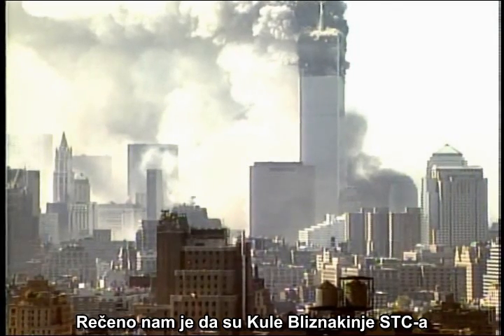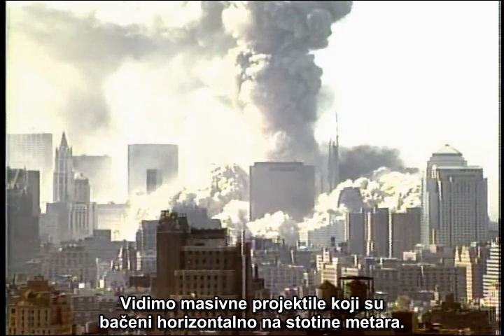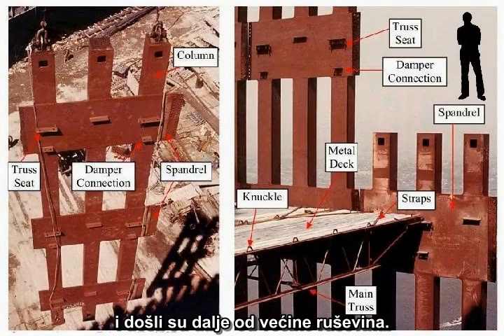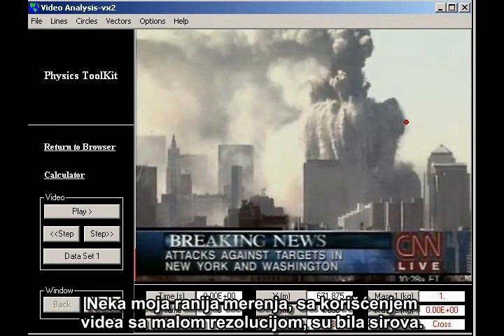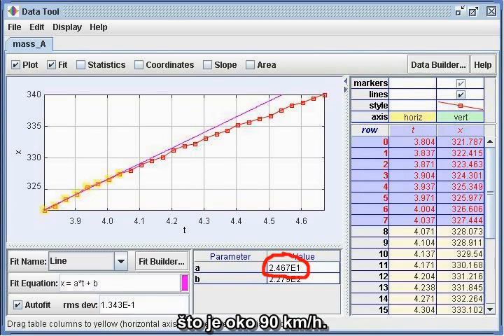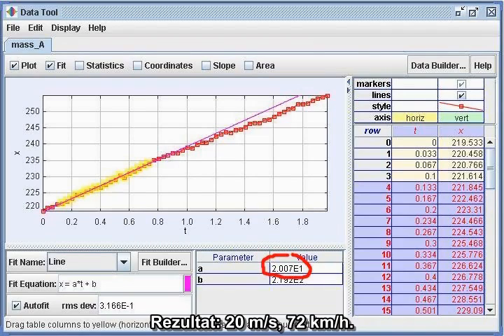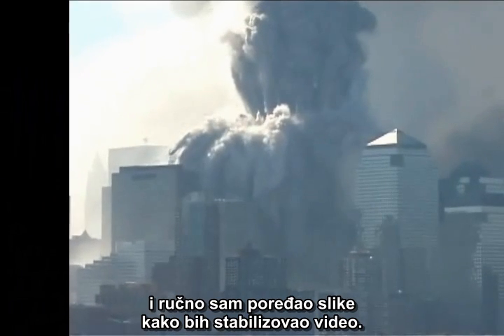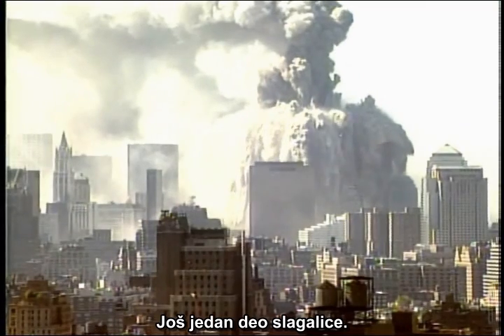David Chandler - Masivni projektili sa velikom brzinom - Srpski titlovi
Ponovo sam pregledao i proširio moja ranija merenja brzih masivnih projektila iz STC-a 11. septembra. Izmereni rezultati 3 projektila su: 90 km/h, 72 km/h i 125 km/h. Ne tvrdim da je ovo konačni dokaz o eksplozivnom rušenju, ali je deo slagalice i više se uklapa sa eksplozivnim rušenjem nego sa jednostavnim gravitacionim rušenjem. (Tehnički, ako gledate brojeve iz ova tri merenja, treće merenje je dobijeno iz zumiranog videa, u odnosu na frejmove. Ovde prikazani brojevi su smanjeni za do 1.701, kako bi se dobili ovakvi rezultati.)

Ovo je link koji vodi do plejliste sa drugim AE911Truth klipovima sa srpskim prevodom:

High Speed Massive Projectiles from the WTC by David Chandler - Srpski titlovi